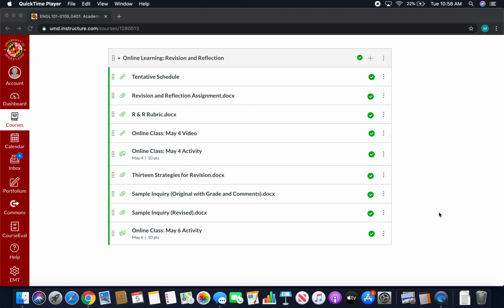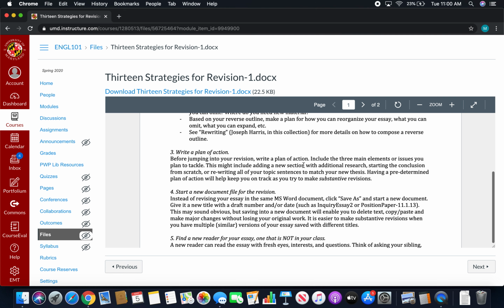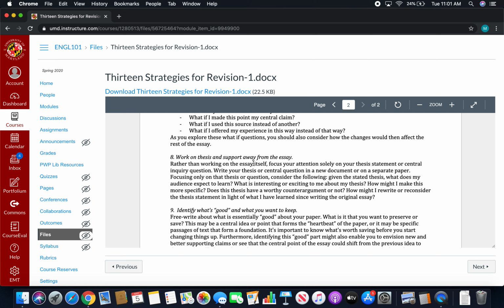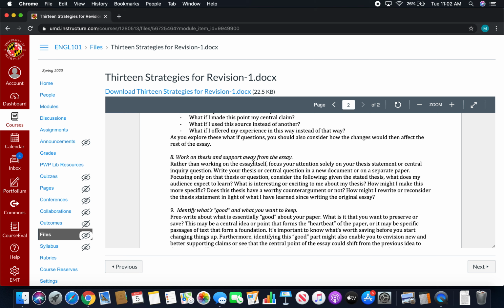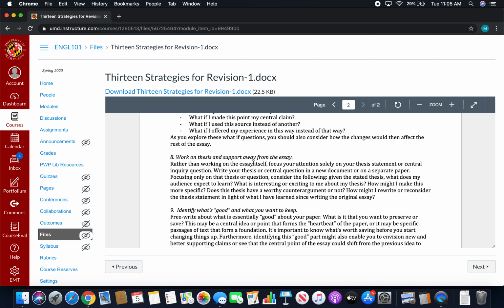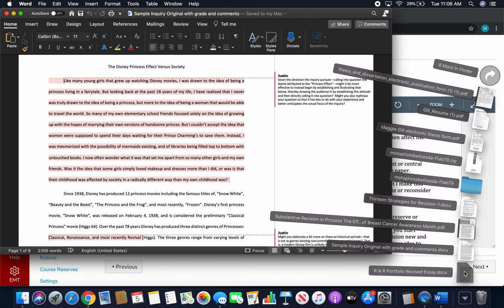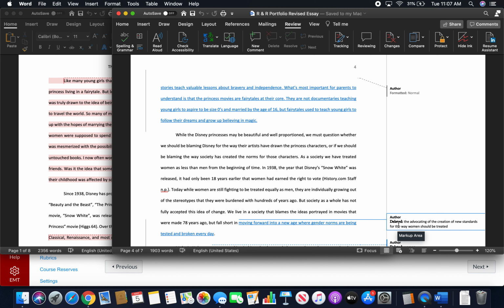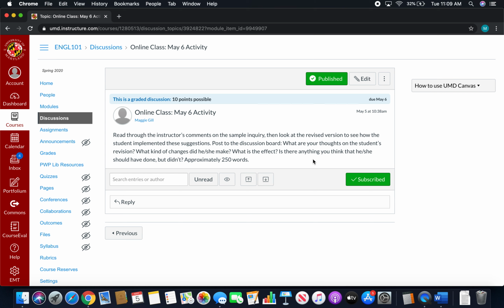Online Class: May 6 - Revision Tips